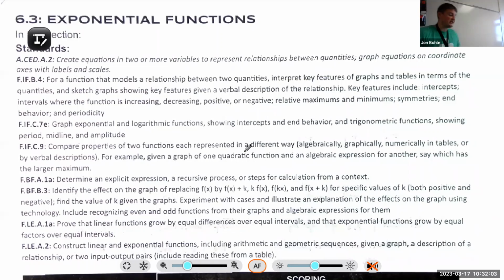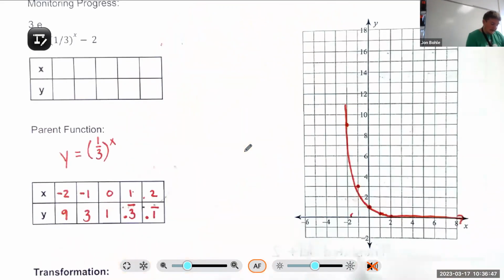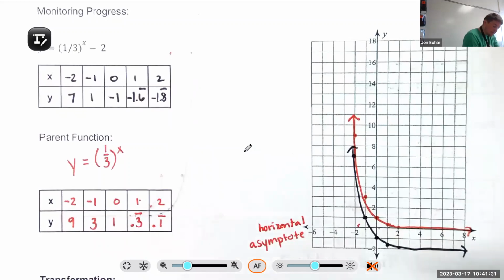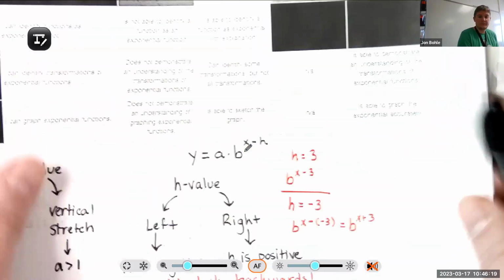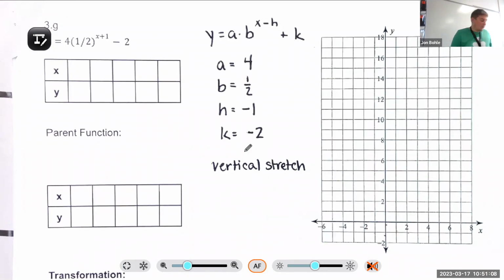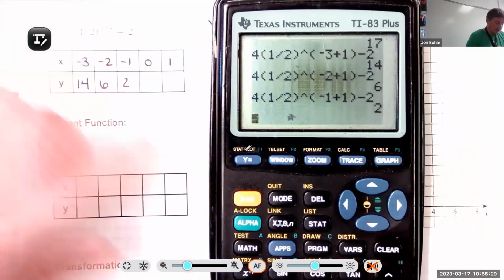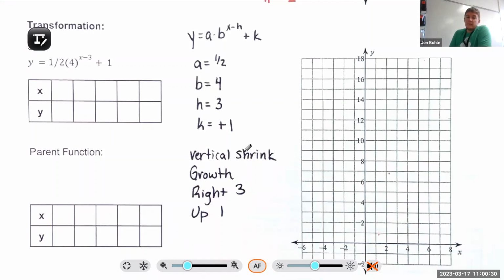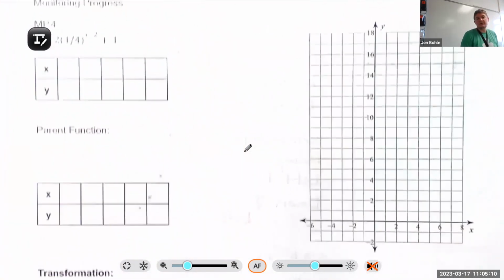Alg 1: 6.3 Day 2